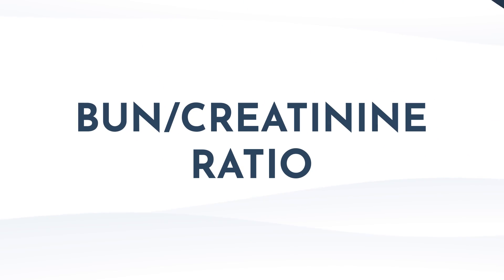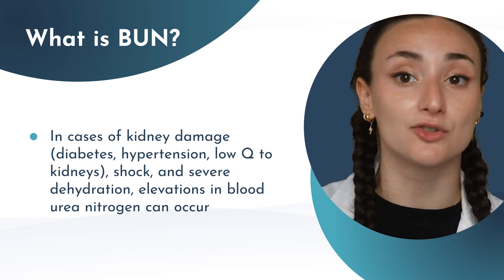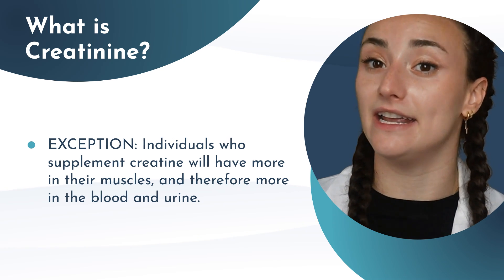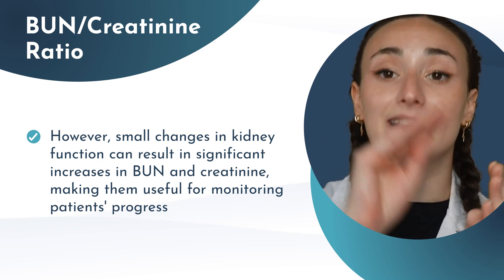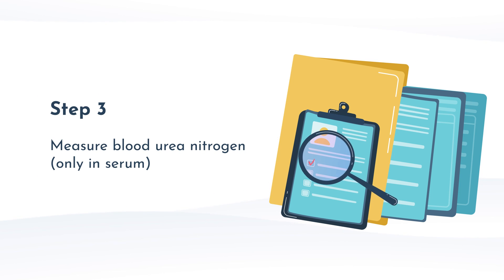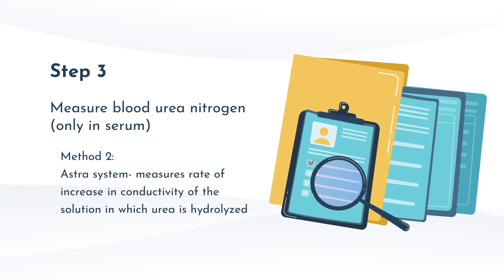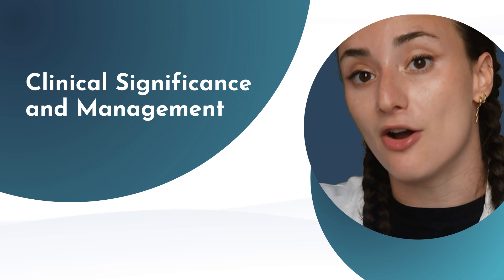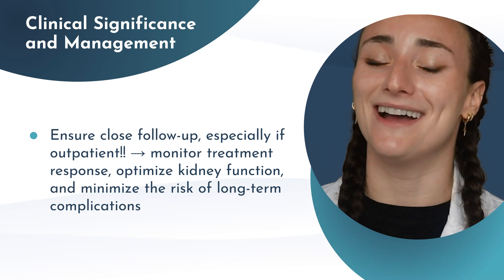What is the Bun/Creatinine Ratio?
Join Jillian Poles, a trusted health expert, in this informative video as she breaks down the Bun/Creatinine Ratio and what it means for your kidney health.

Jillian will guide you through the key factors that influence this vital health marker, helping you understand how your body processes waste and maintains balance ⚖️.

What's Inside:

- Jillian’s expert explanation of the Bun/Creatinine Ratio.
- The significance of this ratio for kidney health.
- Tips for maintaining a healthy Bun/Creatinine balance.

 Whether you're reviewing blood test results or looking to improve your kidney function, Jillian provides clear, friendly, and cutting-edge advice to keep you informed and empowered 💡.

Stay ahead with the latest health insights and get the knowledge you need to take control of your well-being! 🌿💪

Jillian Poles is a graduate student at NYU Vilcek Institute of Graduate Biomedical Sciences, pursuing a PhD in Immunology & Inflammation and Cell Biology. With a focus on the immunopathophysiology and treatment of diseases, she works under Dr. Ann Marie Schmidt in the Diabetes Research Program. Her approach combines in vitro and in vivo methods, including mouse models. Jillian holds a Master's in Exercise Physiology from UNC Chapel Hill and a BS from the University of Miami. Her background as a personal trainer enriches her scientific research, blending her understanding of physiology with a practical perspective on health and wellness.

Timestamps:
00:43 Understanding Renal Physiology
01:44 What is BUN?
03:06 What is Creatinine and Why Does It Matter in Your Blood Tests?
04:59 Why the BUN/Creatinine Ratio is Crucial for Health Monitoring
06:44 How to Test Your BUN/Creatinine Levels
10:21 Know Your BUN/Creatinine Reference Range
12:00 What Does a High BUN/Creatinine Ratio Mean?
14:16 What Does a Low BUN/Creatinine Ratio Indicate?
15:41 Clinical Significance and Management